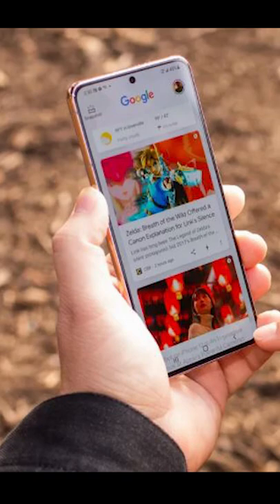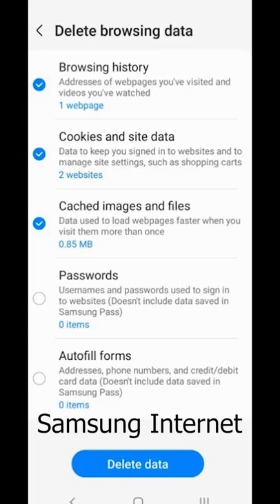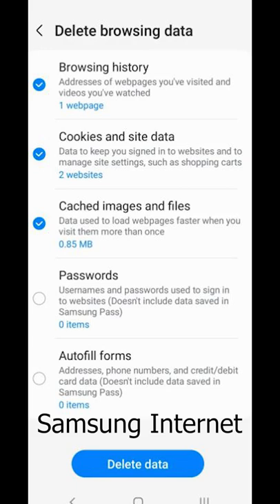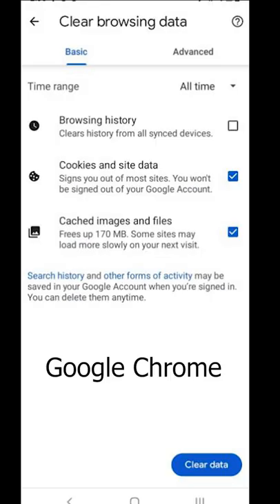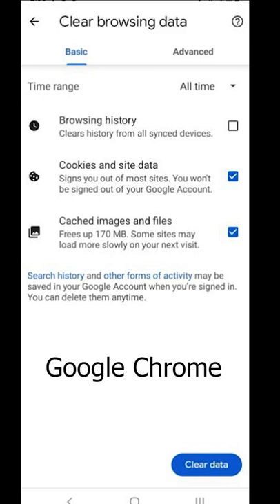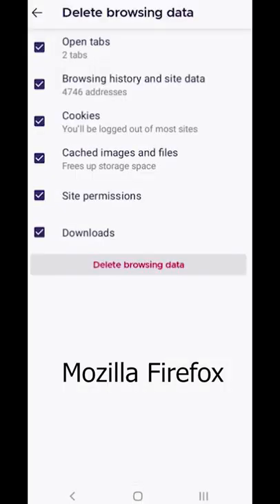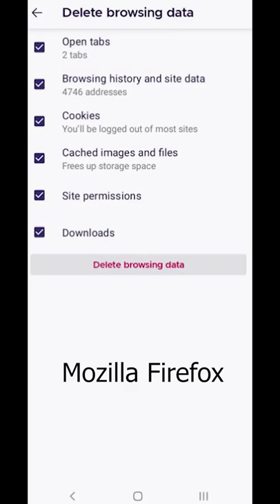Clear Your Android Phone's Cookies and Cache